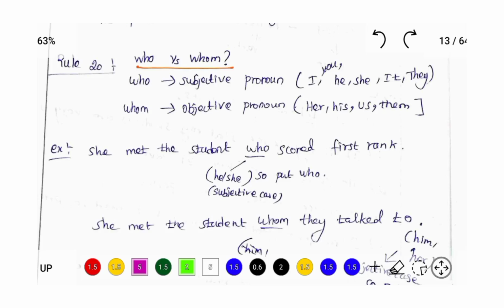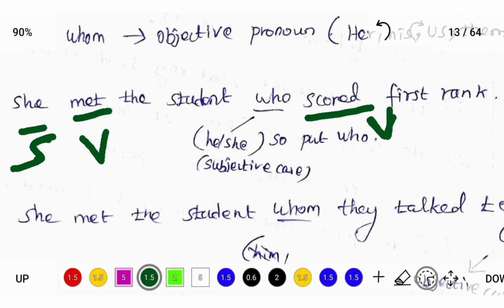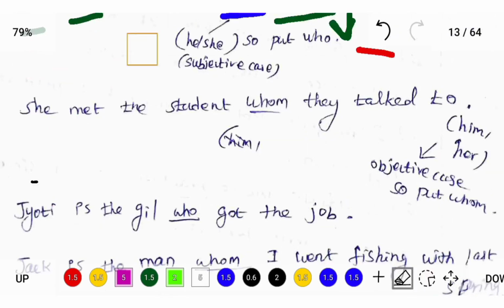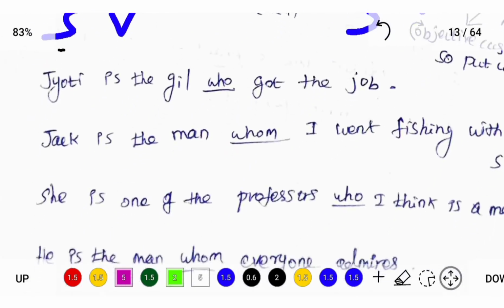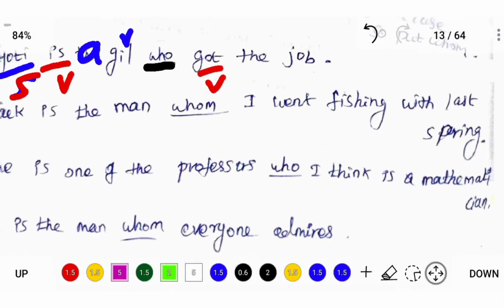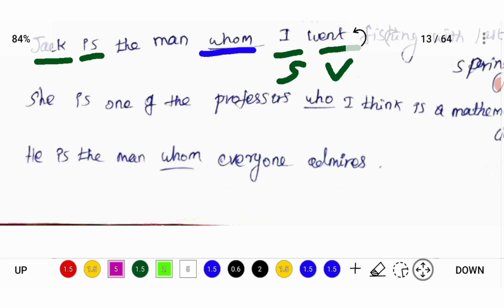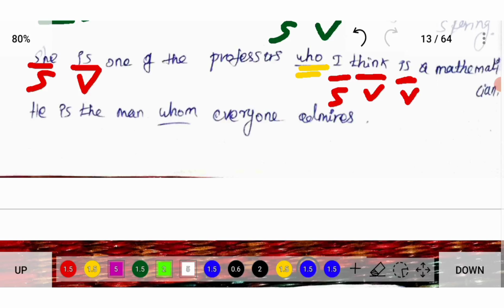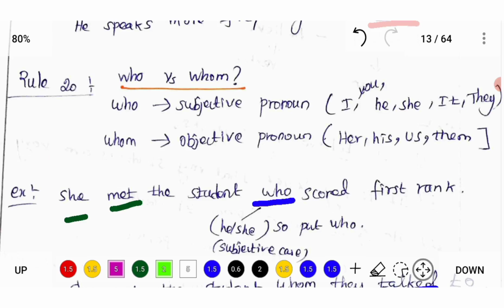Rule - 20 | 120 Grammar Rules of English | In English| SSC, Defence Exam and other competitive Exams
In this video series, we delve into crucial English grammar rules explained in English, specifically designed to help you excel in your SSC exams.

In this video, we start with the very first grammar rule, laying the groundwork for understanding fundamental concepts that are essential for SSC exam success.